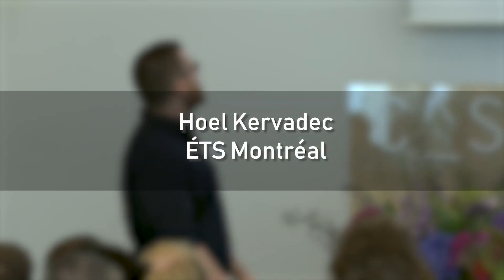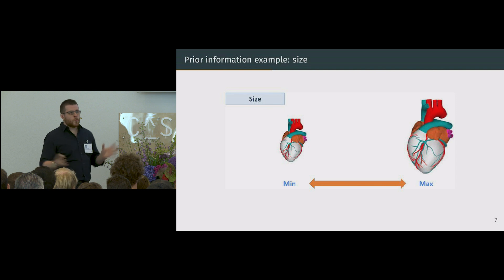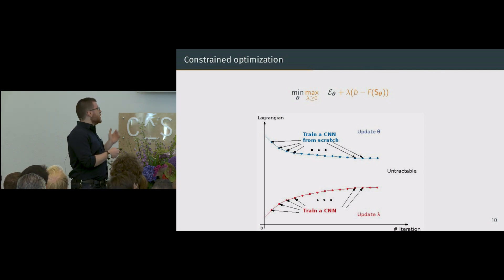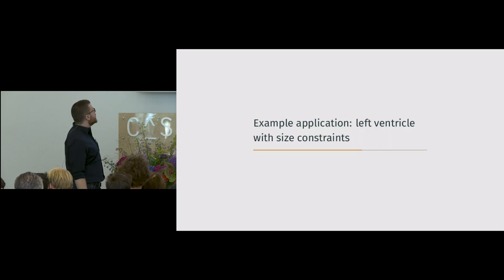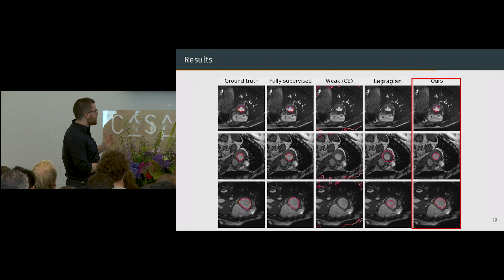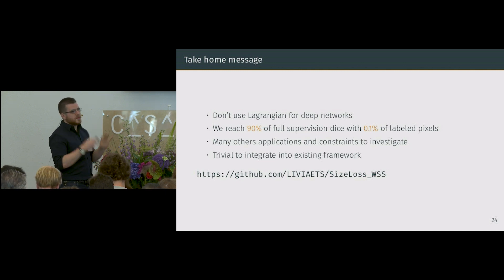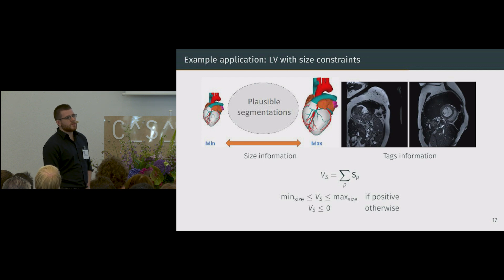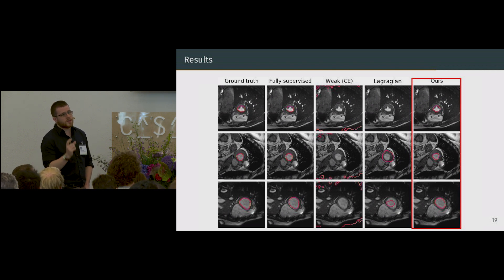MIDL2018, Day 3: Presentation by Hoel Kervadec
Oral presentation given by Hoel Kervadec of the ÉTS Montréal on 'Size-constraint loss for weakly supervised CNN segmentation' at the MIDL (Medical Imaging and Deep Learning) 2018 conference in Amsterdam, the Netherlands